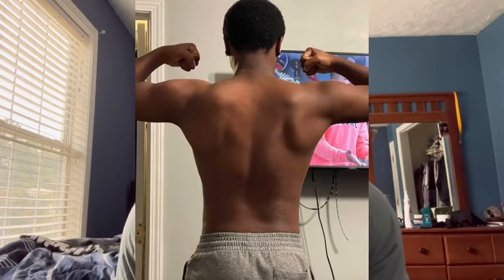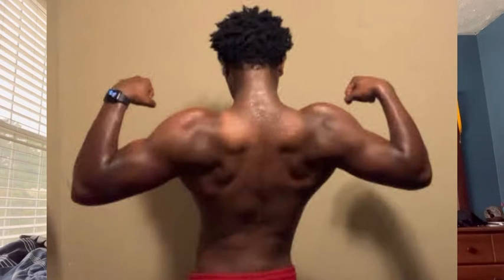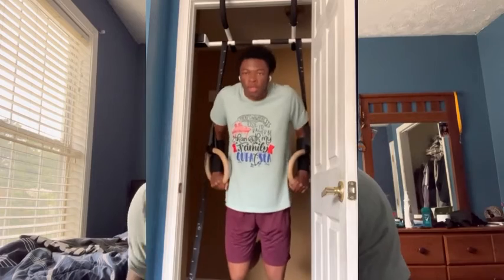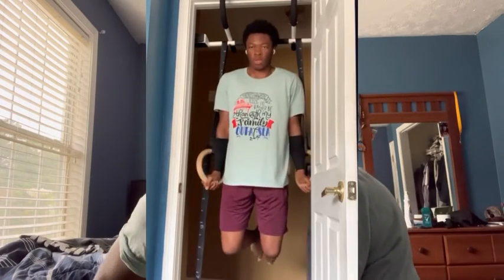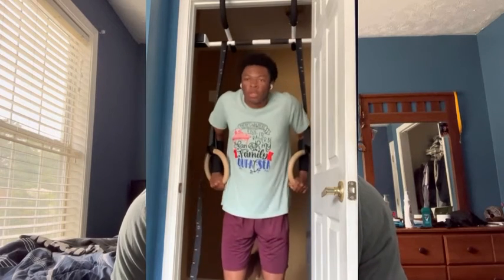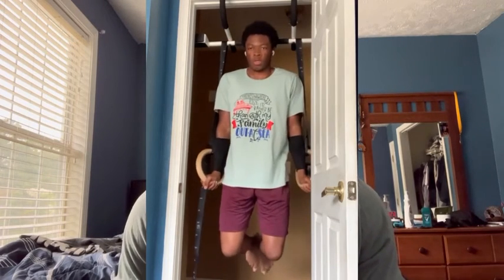Starting your training